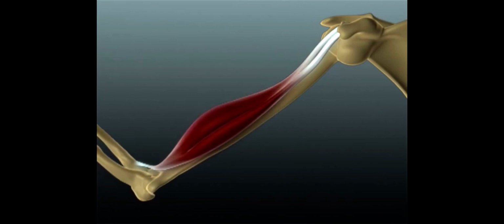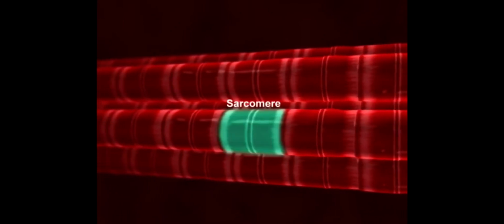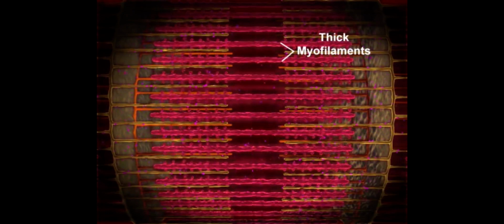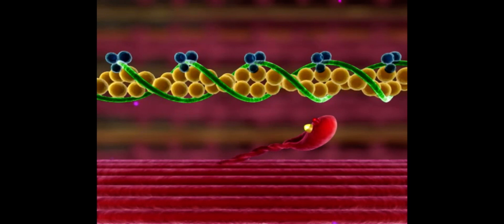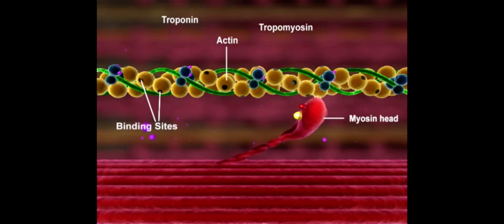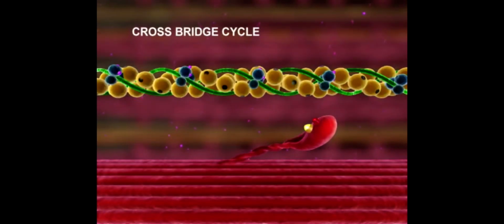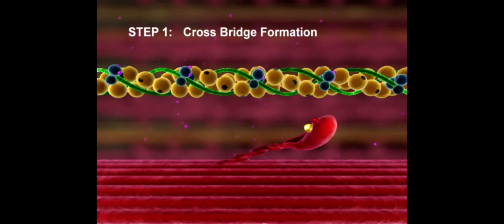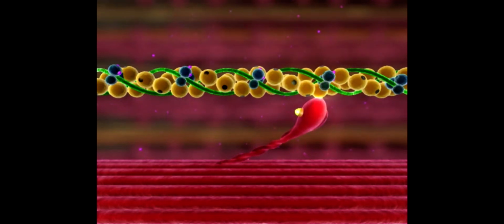Muscle Contraction Part 3: The Cross Bridge Cycle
Video Credits: Pearson Education, inc.

This Video is Part 3 of 3 About Skeletal Muscle Contraction.

Other Parts:

Skeletal Muscle Contraction Part 1: Events at the Neuromuscular Junction

Skeletal Muscle Contraction Part 2: Excitation-Contraction Coupling